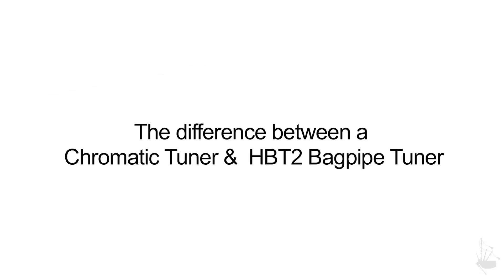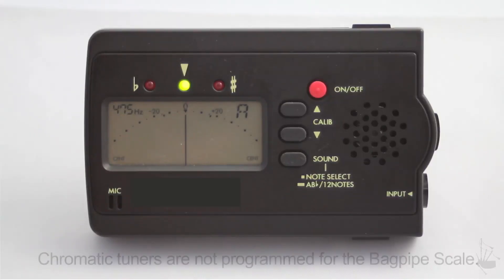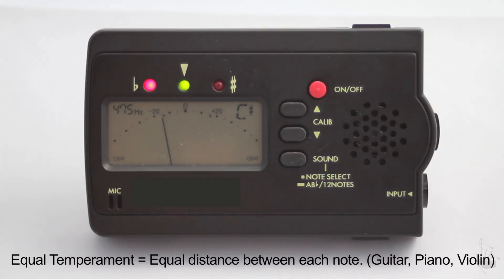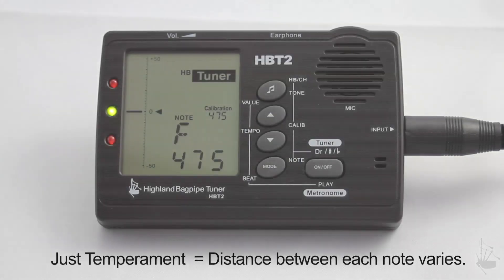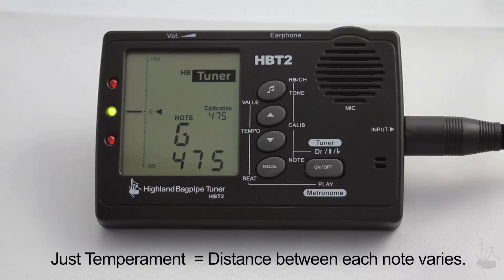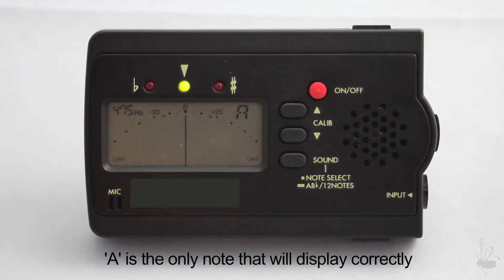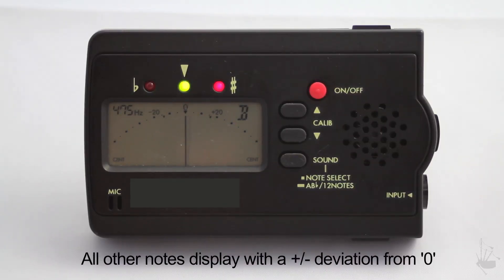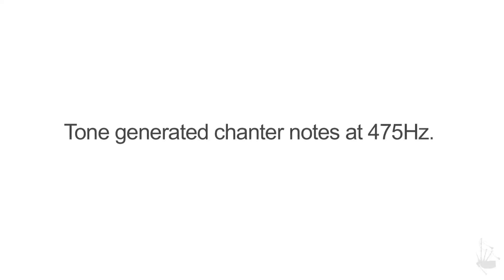HBT2 Bagpipe Tuner compared to a Chromatic Tuner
Chromatic tuners are often mistakenly used as Bagpipe tuners. They are programmed for Equal Temperament instruments like Guitar/ Piano.  The Bagpipes are of Just Temperament and this video shows the difference when detecting pipe chanter notes.  You can see how a chromatic tuner deviates from the calibration point for notes other than A, where the HBT2 correctly aligns itself.
Want to have great sounding pipes? Use a Bagpipe tuner like the HBT2!